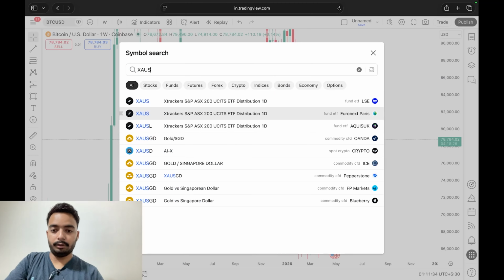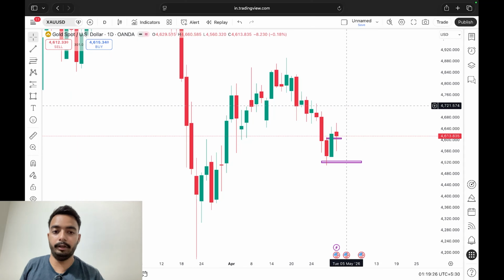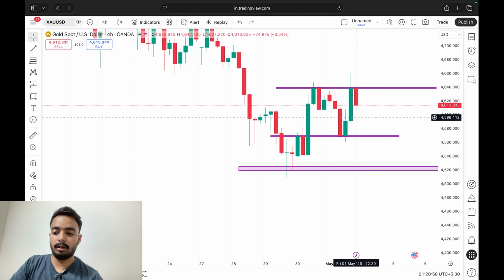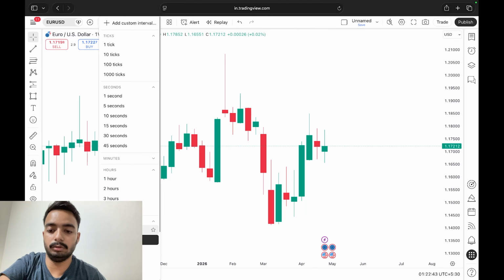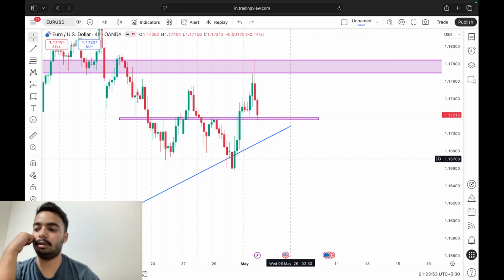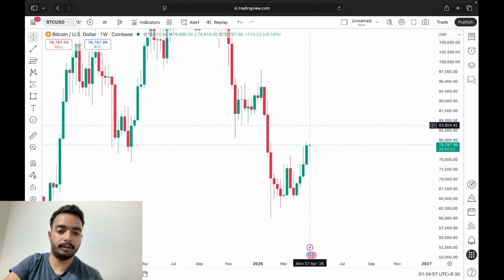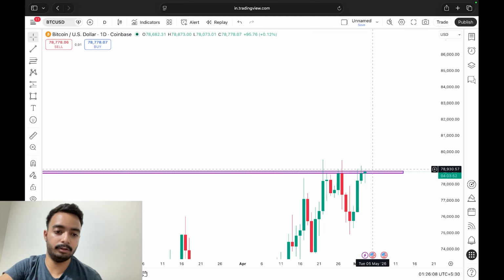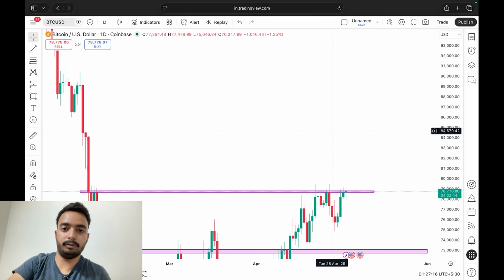XAUUSD EURUSD BTCUSD Weekly Forecast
Welcome to this week’s market outlook and trading forecast, where I break down high-probability setups using a simple price action approach based on support and resistance.

In this weekly series, I analyze key markets to identify potential opportunities, focusing on structure, key zones, and confirmation-based entries rather than predictions.

📌 This Week’s Coverage:
Gold (XAUUSD) – Reaction between supply and demand zones
EURUSD – Support-based structure and potential directional move
Bitcoin (BTCUSD) – Indecision near resistance with breakout potential
🎯 What You’ll Learn:
How to read market structure across multiple timeframes
Identifying high-probability support & resistance zones
Breakout vs rejection scenarios
How to wait for confirmation before entering trades

This analysis is designed to help you plan your trades with clarity and discipline, not to provide signals.

00:00:00 Weekly Forecast for Gold, EURUSD & Bitcoin 🔥
00:00:09 Simple Price Action Trading Strategy Explained
00:00:25 Gold Weekly Timeframe Analysis
00:00:51 Gold Reacting at Major Supply Zone
00:01:15 Daily Timeframe Bullish Engulfing Explained
00:01:44 Demand Zone Reaction on Gold
00:02:10 Gold at a Major Decision Zone
00:02:48 Gold Sell & Buy Scenarios Explained
00:03:20 1H Confirmation Strategy for Gold
00:03:44 EURUSD Weekly Analysis Begins
00:04:15 EURUSD Trendline & Resistance Breakout
00:05:05 EURUSD Buy & Sell Scenarios
00:05:40 Lower Timeframe Confirmation Strategy
00:06:18 Bitcoin Weekly Timeframe Analysis
00:06:40 Bitcoin Breakout Towards 90K? 🚀
00:07:21 Bitcoin Consolidation & Pullback Scenario
00:07:50 Bitcoin Building Momentum Explained
00:08:17 Full Weekly Market Summary
00:08:35 Share Your Bitcoin Prediction in Comments 💬
00:08:50 Like, Subscribe & Stay Consistent ❤️